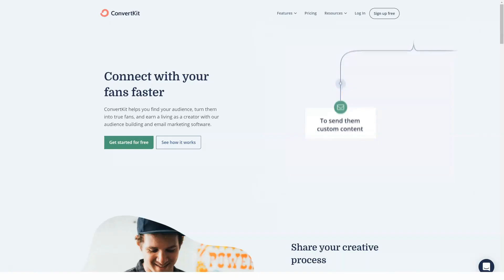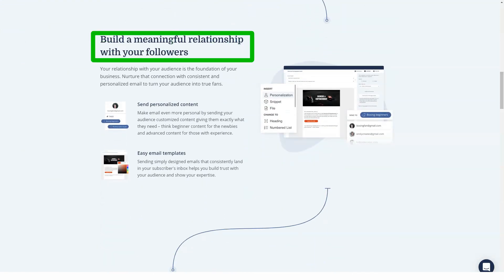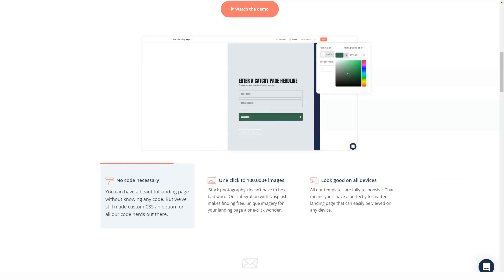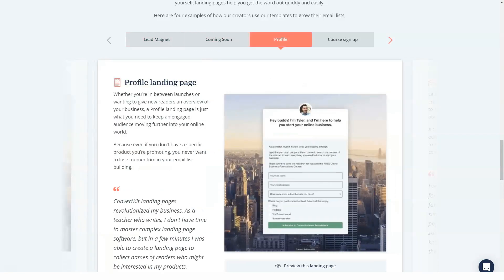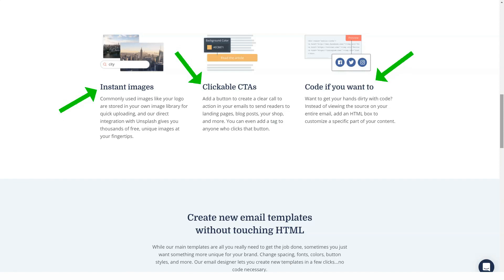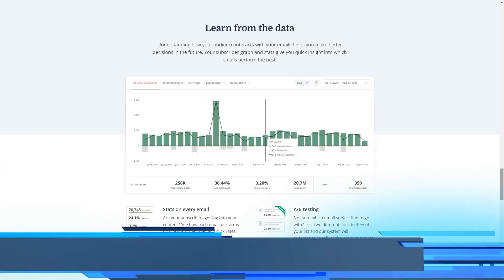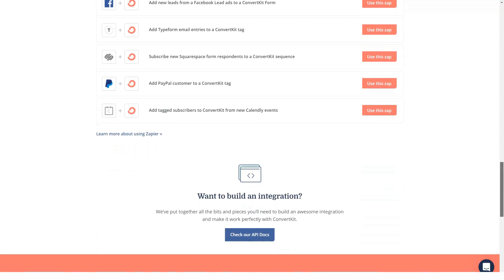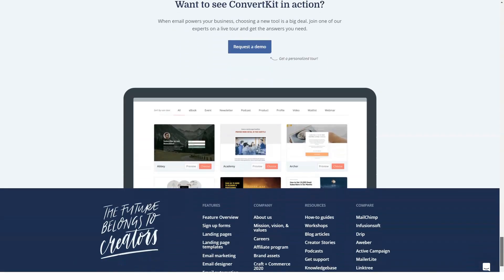Email Marketing Platform - 3 Powerful Tips You Need to Know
00:01 Intro
00:35 Email Marketing for Business
01:15 ConvertKit Review
02:24 How to Choose Email Marketing Service
04:21 How to Sell Through Emails
06:05 Email Marketing Service
07:16 Outro
Hi, Not sure which service to choose for your email marketing? Today I will help you figure it out. It's about a very reliable and proven service So, you need to market through email using tools like ConvertKit itself. You're in luck, because there are many options out there.
What We Like About ConvertKit?
ConvertKit is easy to use. Formerly called ConvertKit, the company claims ConvertKit now suits it more because it means “Selfless service.” Well, what better way to offer selfless service than to make email marketing easy to use? This is the main aim of ConvertKit as a platform and it achieved it. You can build an email automation the first time you use it. That’s how easy it is to use.
Its tag-based system makes email automation easier. You can tag your subscribers based on the actions they take and how they interact with your content. And you can do it automatically.